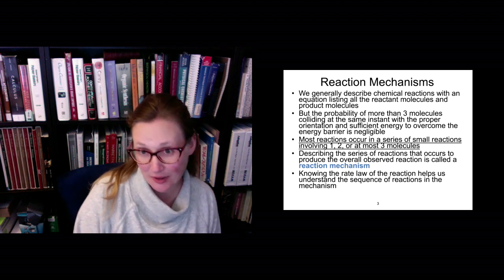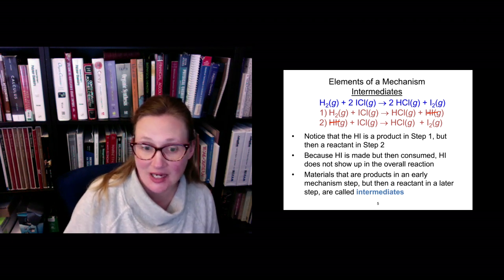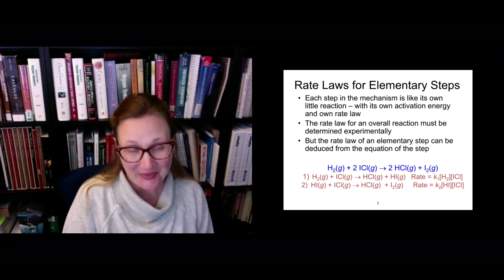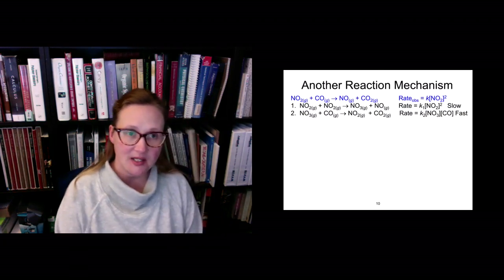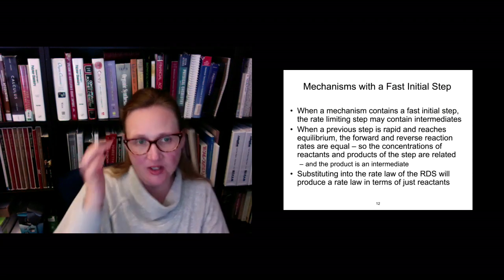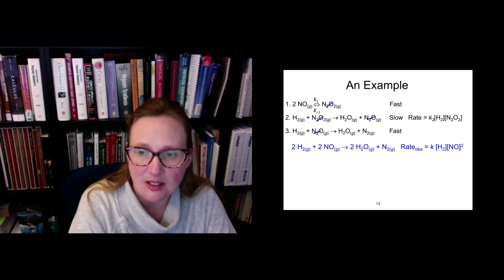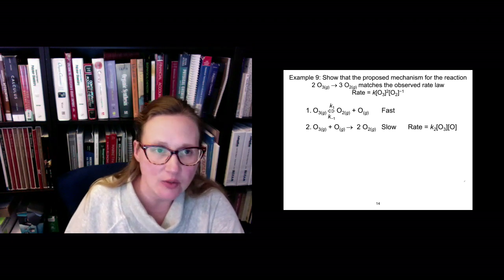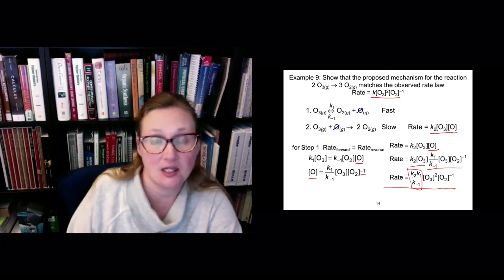Week 11 reaction mechanisms